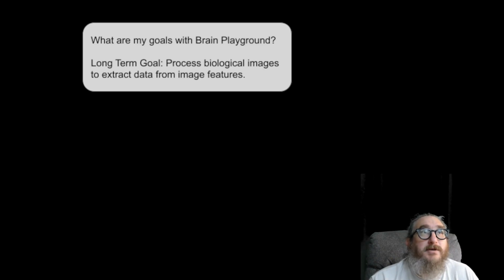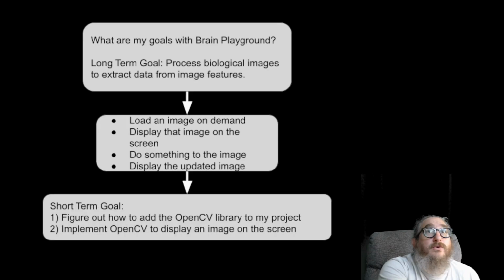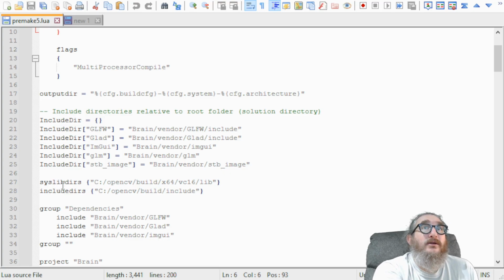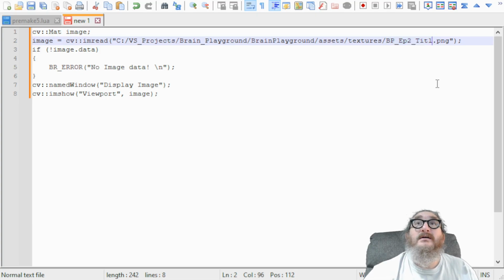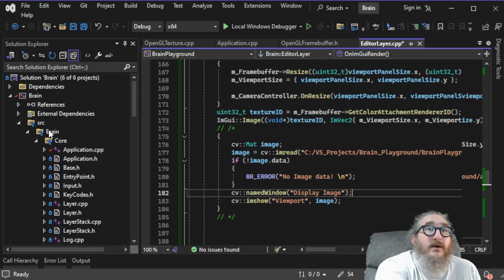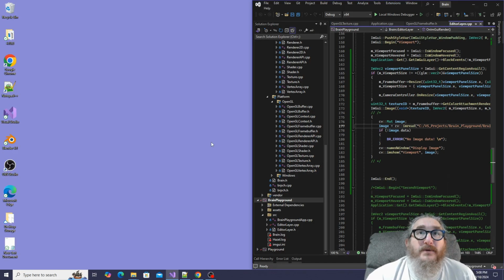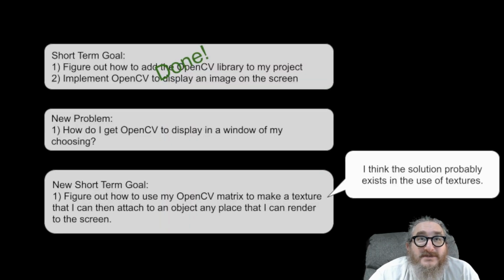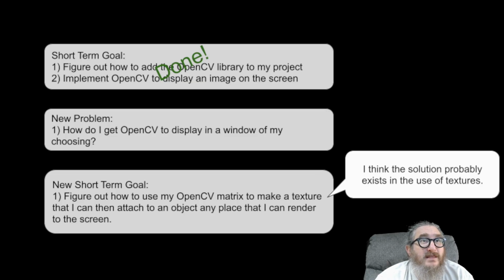Brain Playground Ep. 3: Add OpenCV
Video describes how I used Premake to incorporate OpenCV into my visual studios project. I then do a quick and dirty implementation of OpenCV to show an image on screen.